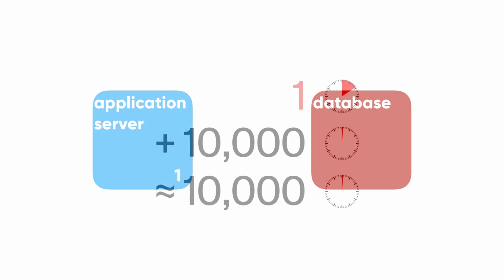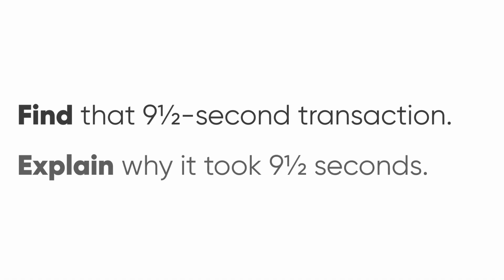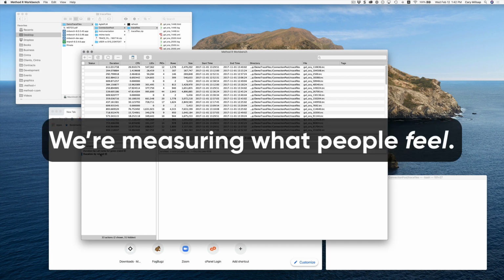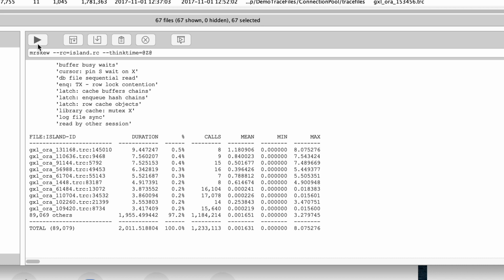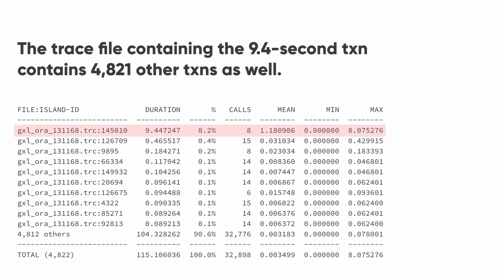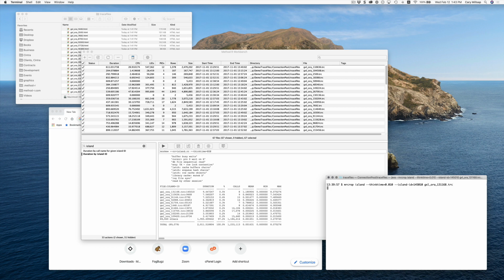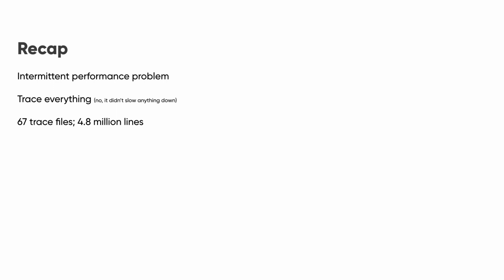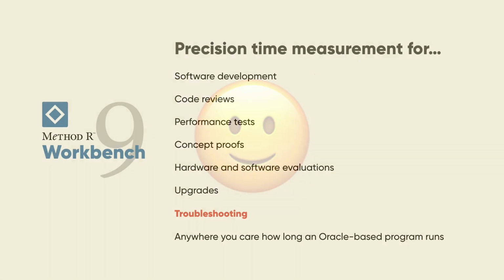Method R Workbench: The Pesky, Intermittent Performance Problem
Cary Millsap tells a story about how you can use Method R Workbench to diagnose a pesky, intermittent Oracle performance problem.